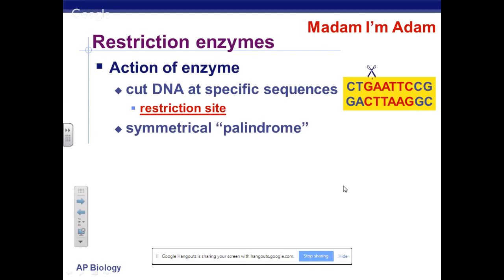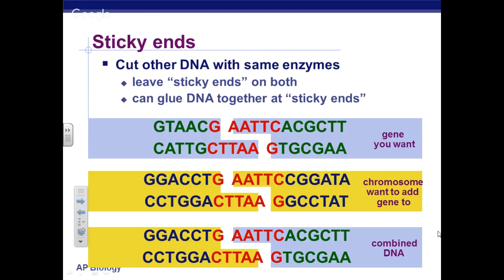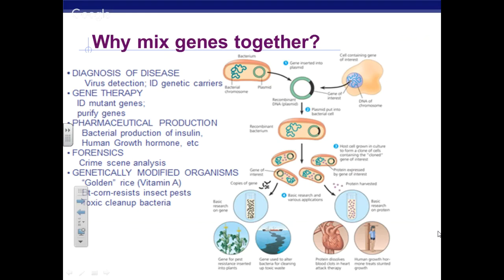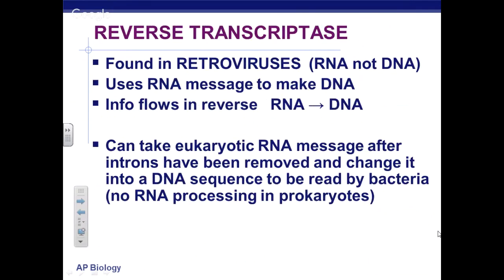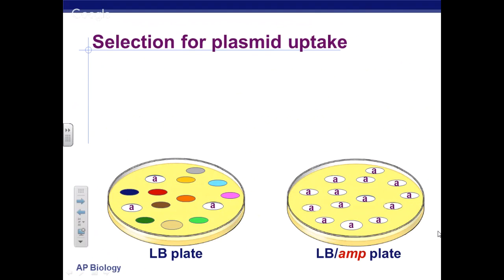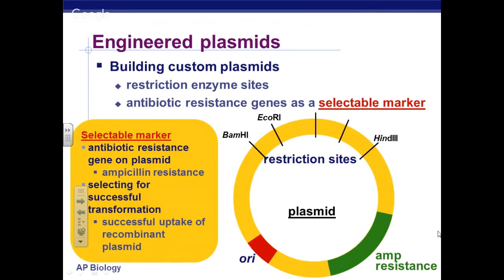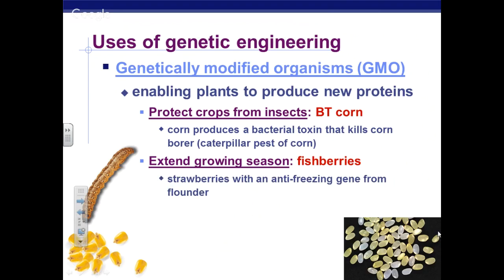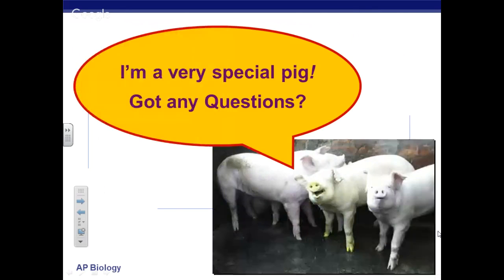biotechnology ch 20